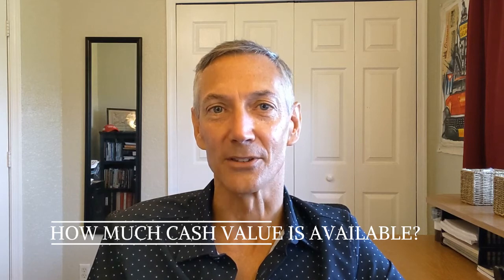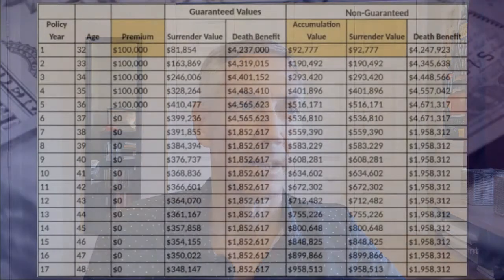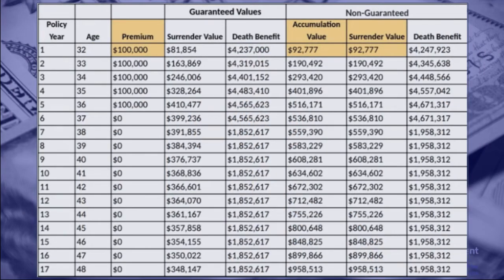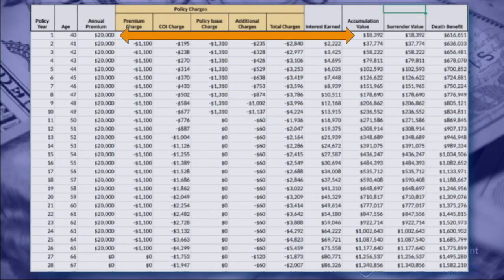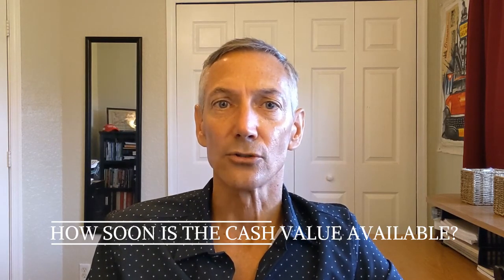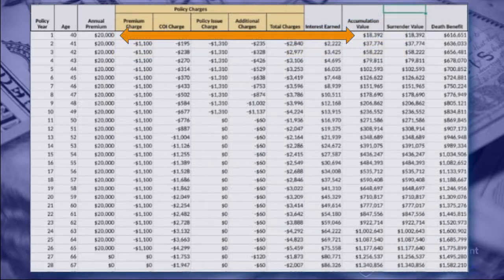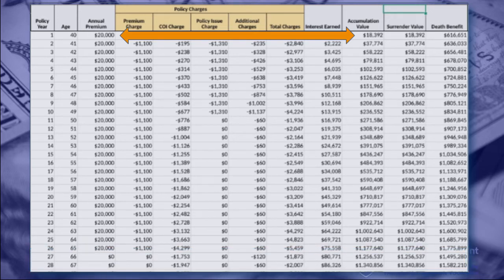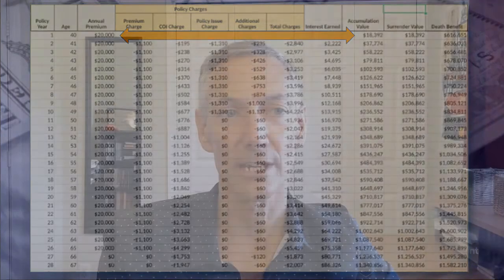Supercharging Your Policy: Rapid Cash Value Growth in Over-funded Life Insurance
When you are getting ready to devote a significant amount of your savings to something, you want to feel good about your decision. Since there is already so much negative information about life insurance, your guard is already up. The last thing you need is to find out after you've committed to a policy that the assumptions that went into it were pure fantasy.  Sign up for this session to learn what to look for.

Do you want to see what the numbers look like for you? Use the appointment link above to schedule some time to discuss.